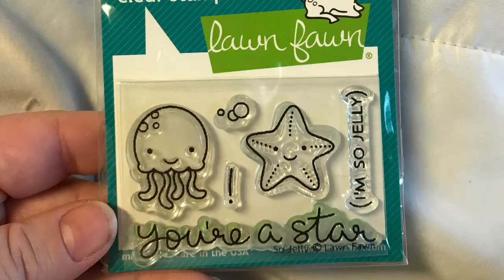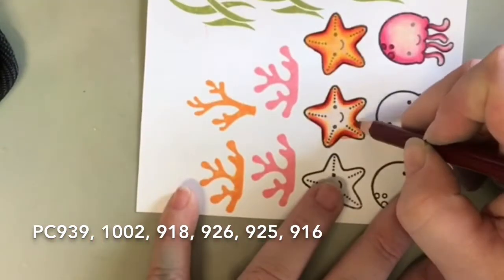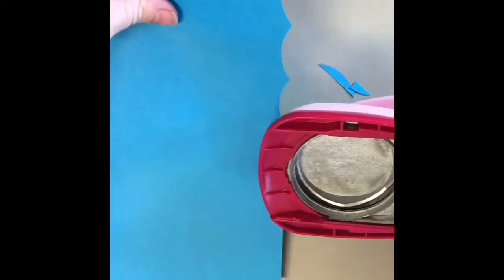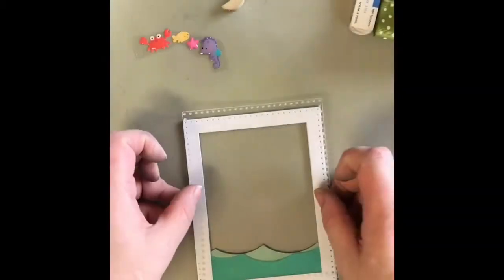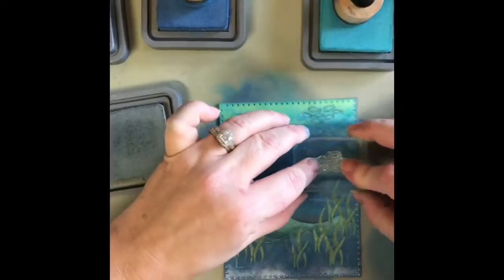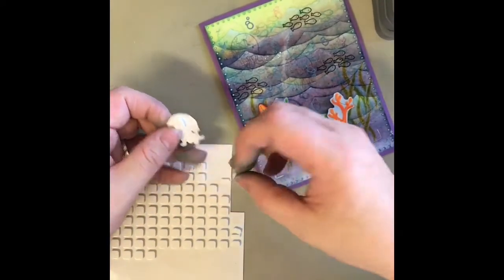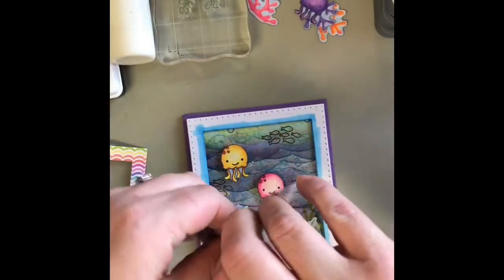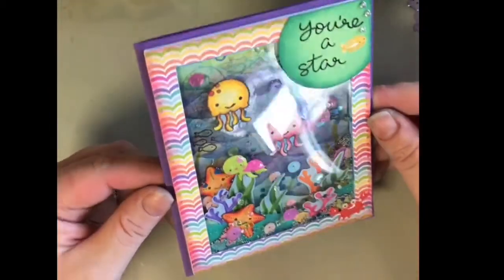Distress Oxide inks on photo paper/ using Flavor of the Month June card kit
I can't believe I was able to get two videos this week. I hope y'all enjoy the video and give the Photo oxide technique a try. I would love it if y'all put photooxidetechnique on things y'all create using this technique then I can see all the beautiful things y'all make. This is just one way I use oxide inks on Photo paper but if you click on the video at the end of this video it will take you to my first discovery with this technique and another way to use photo paper with oxide inks
Until next time, Hugs and loves, from my craft room to yours

Natalie